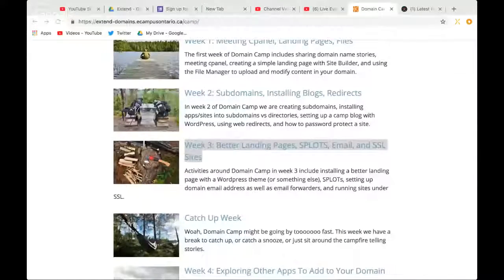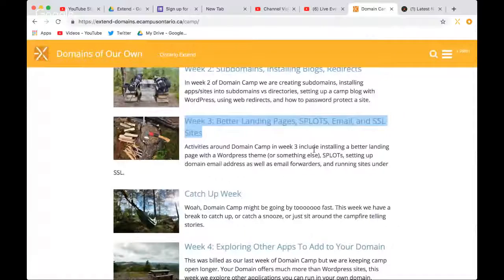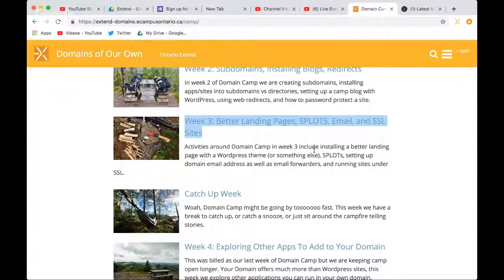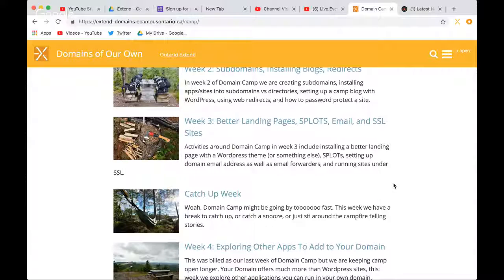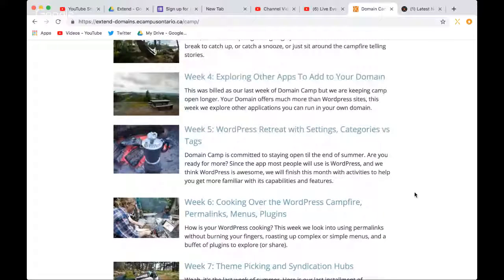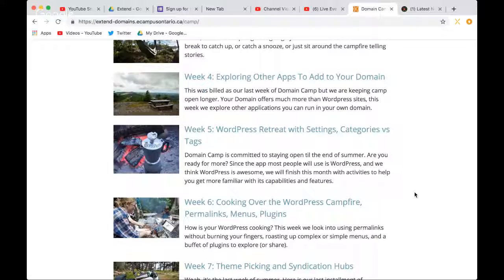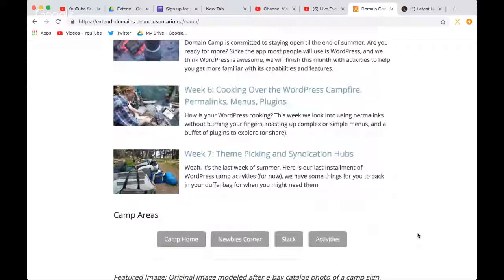Ontario Extend Domain Camp Week 3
This week we go deeper with installing WordPress sites, doing a calling card site, a SPLOT, using email, and setting up sites as SSL